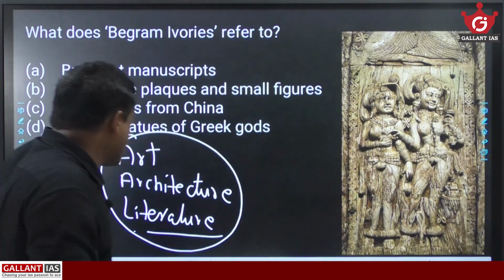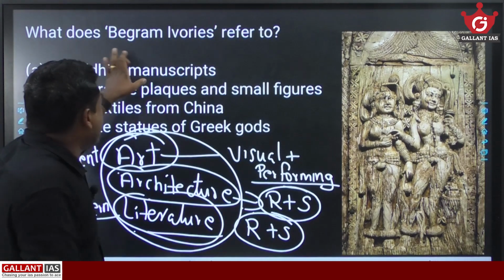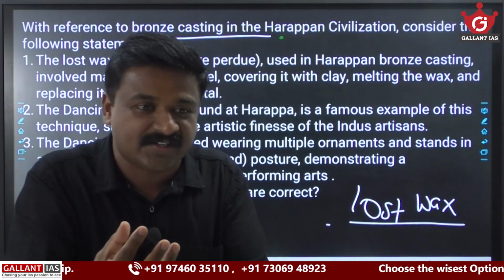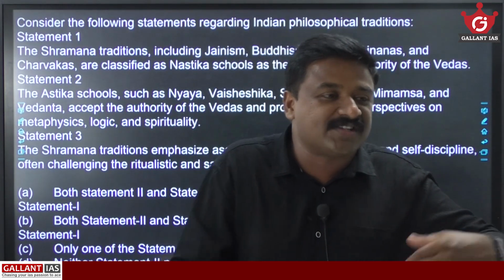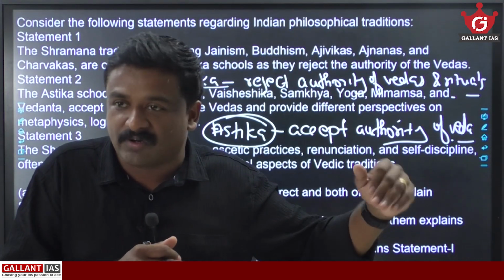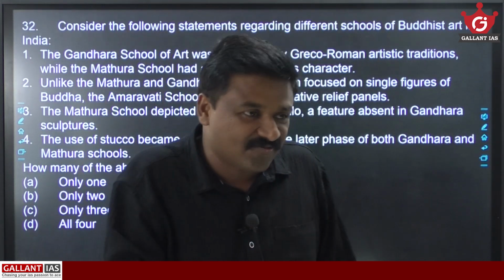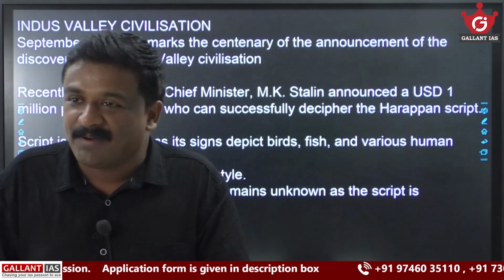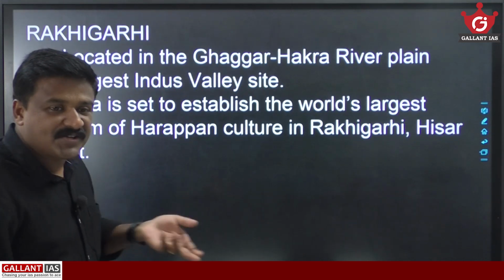Learn art and culture for UPSC CSE via 1000 questions | Series 1 | Gallant IAS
Watch our IAS/IPS in seconds series